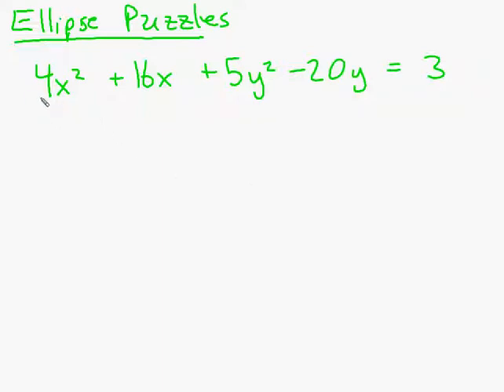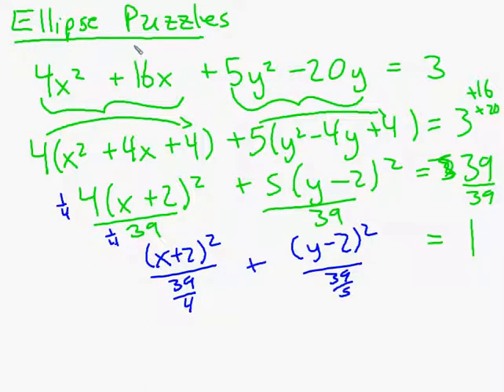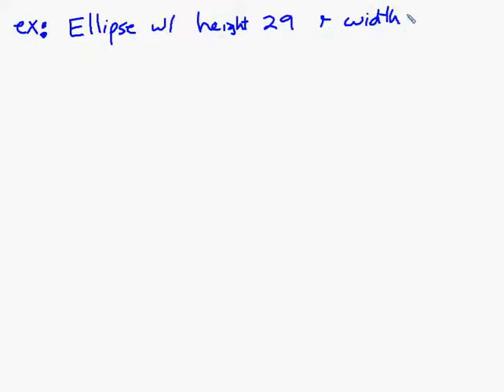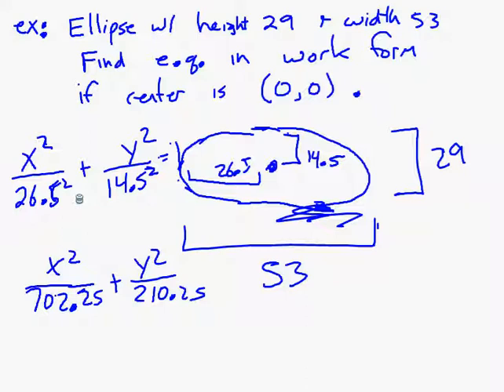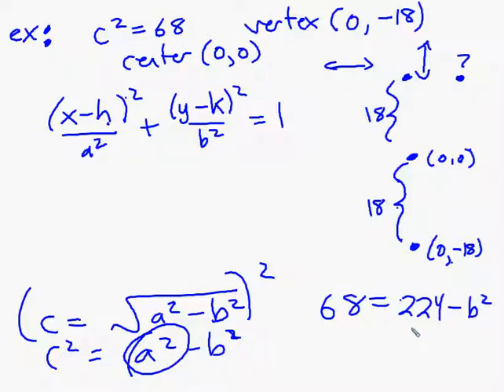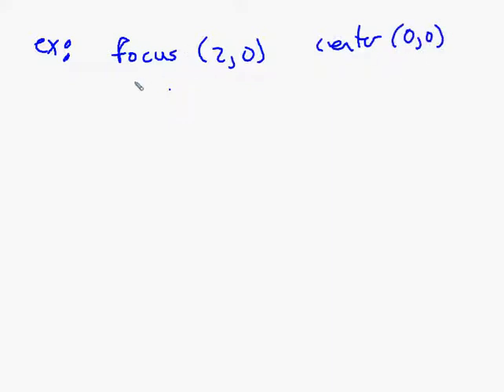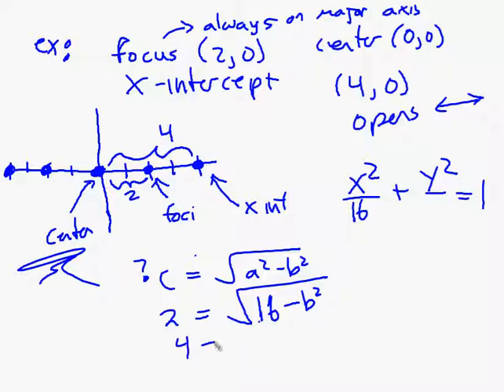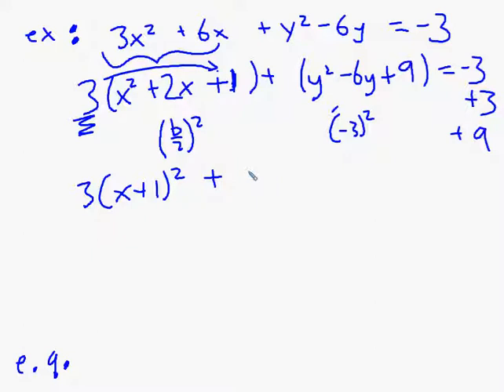Algebra II Trig - Chp 10 - Section 4 - part 2